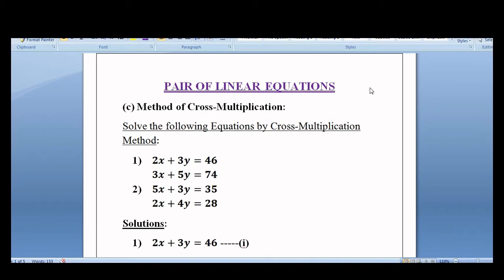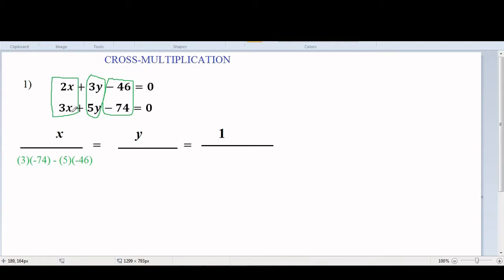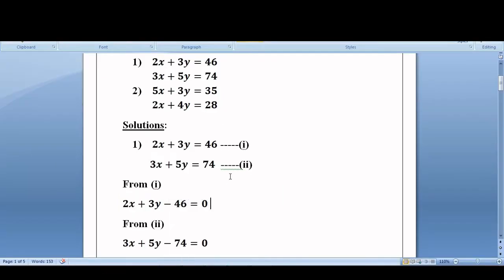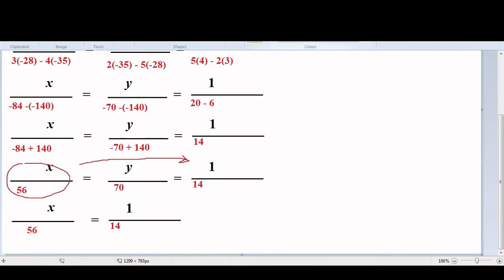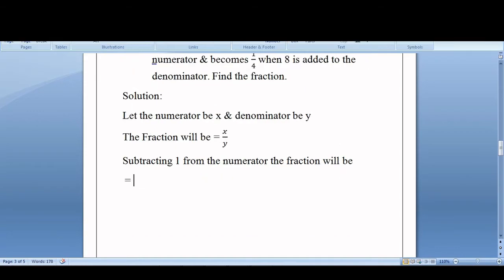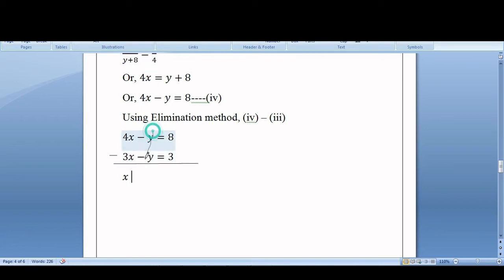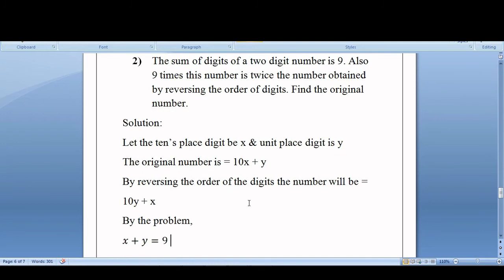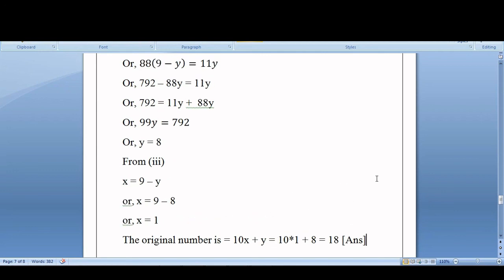Mathematics: PAIR OF LINEAR EQUATION (Part-2)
Linear Equation is a very important part of Mathematics. In our previous videos we have discussed about the  application of Trigonometry: Height and Distance. Now in this video we will discuss about the Linear Equations
Its principal and application.